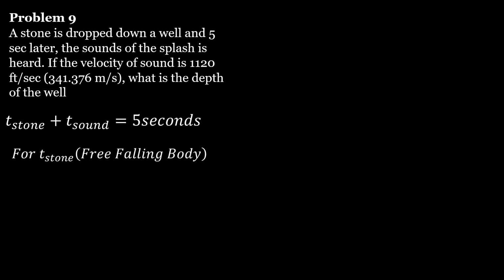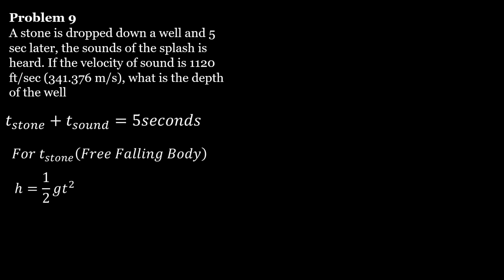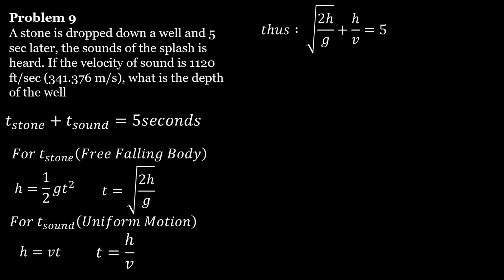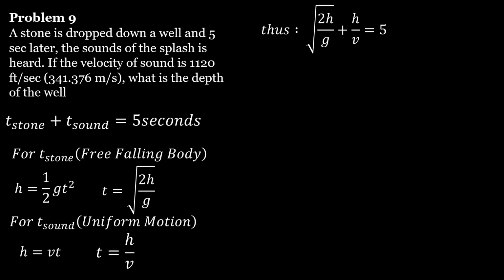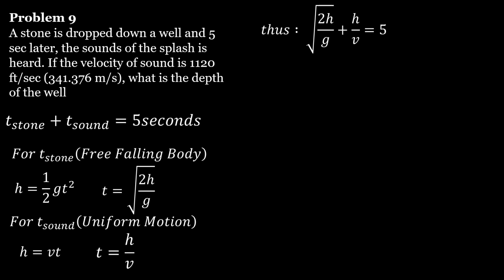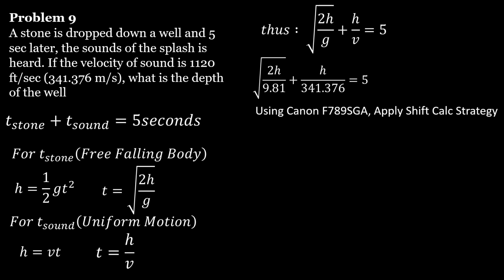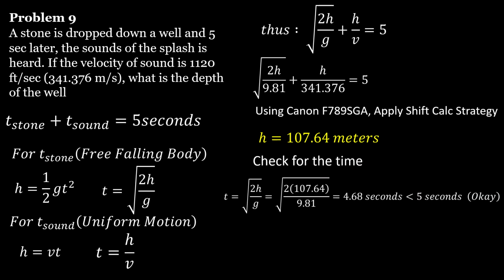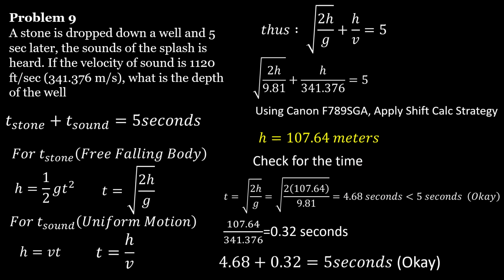MSTE PROBLEM 9